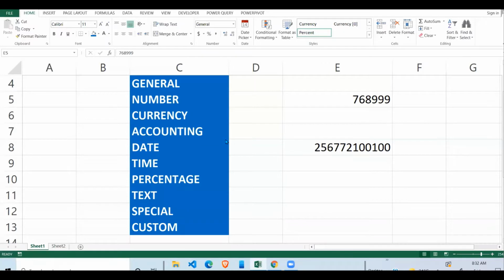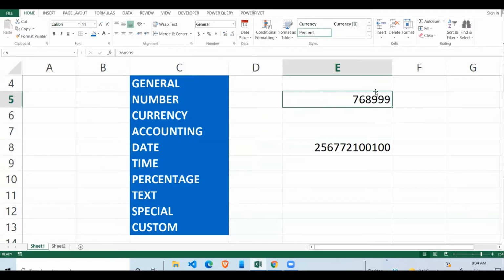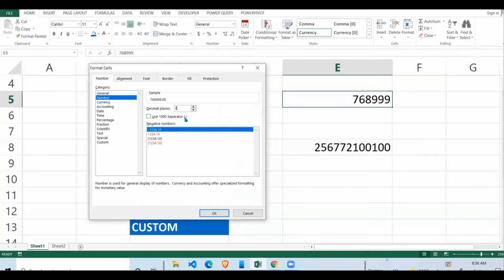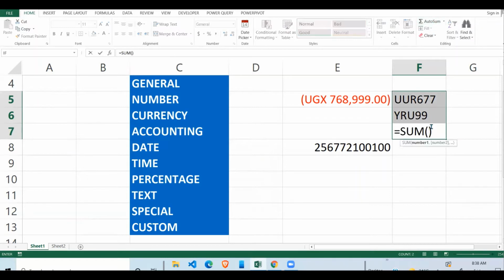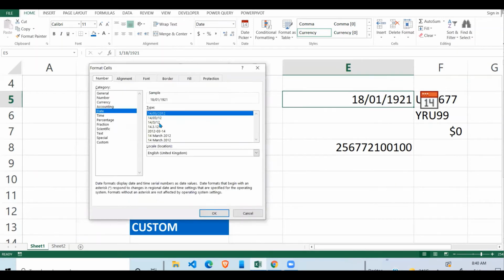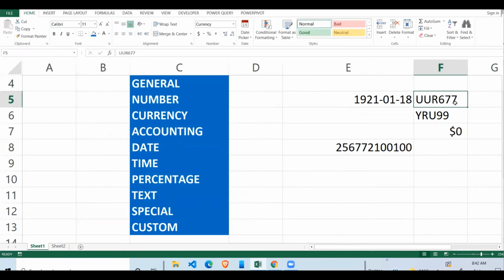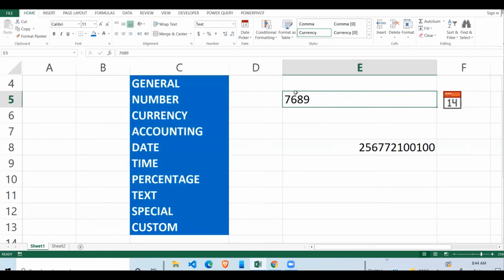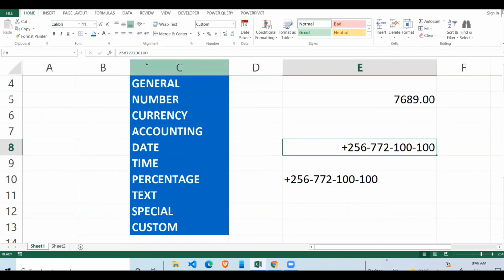Microsoft Excel - How to format values in Excel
In this video,  I look at the basics of formatting values in excel. I also look at a more powerful format of using the custom format.